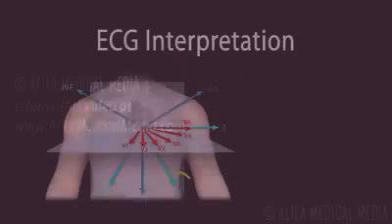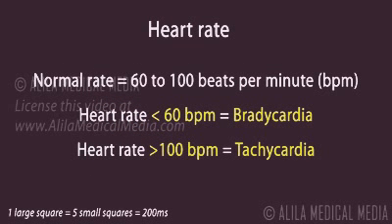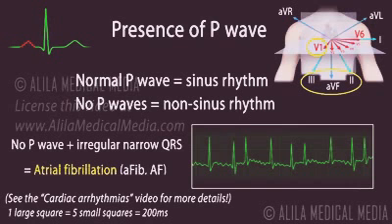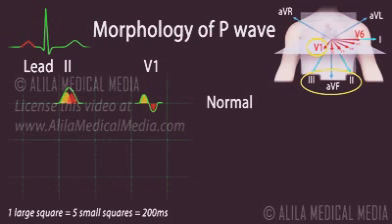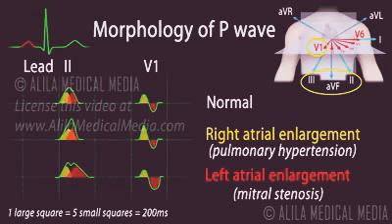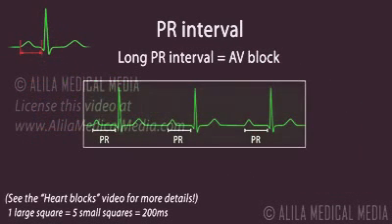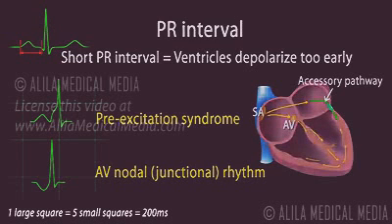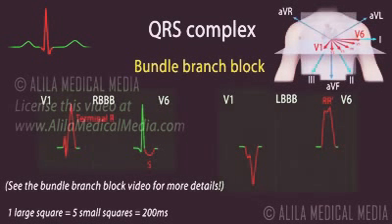How ECG function video by science & technology